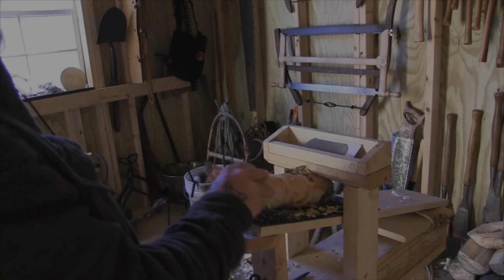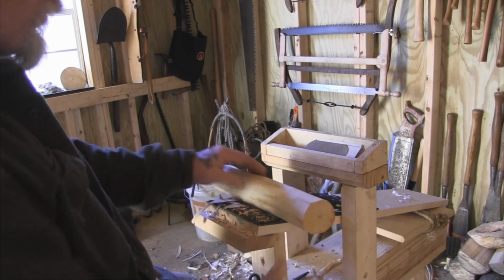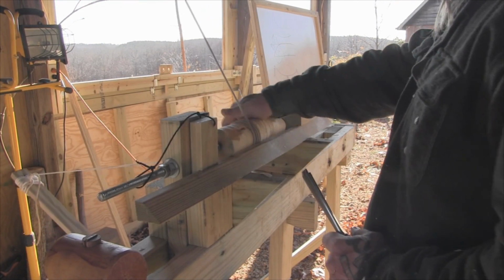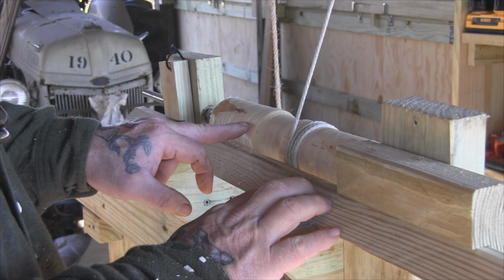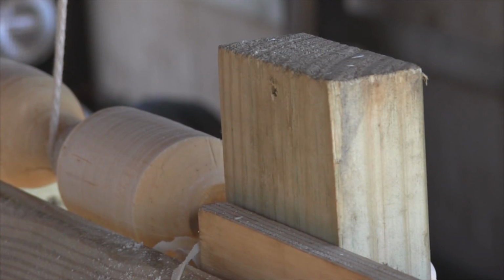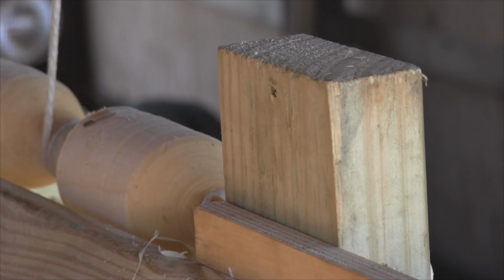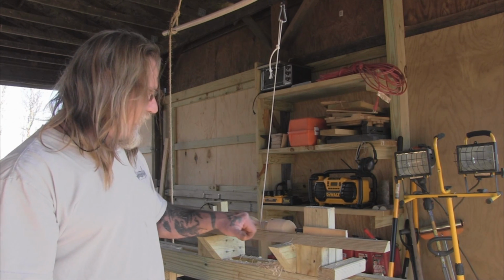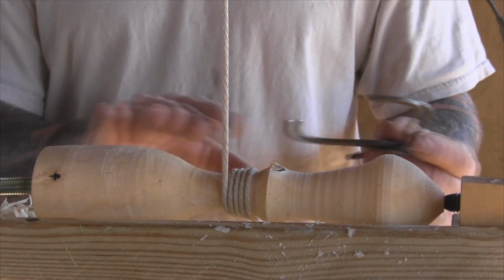Making a Wooden Toy Part 1